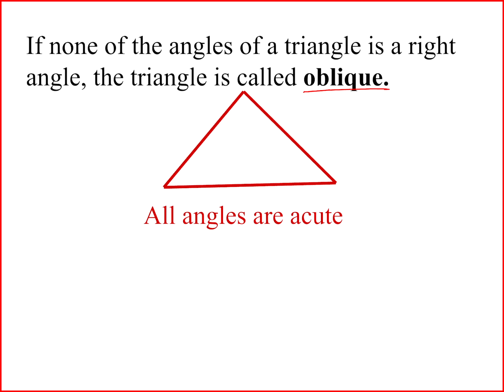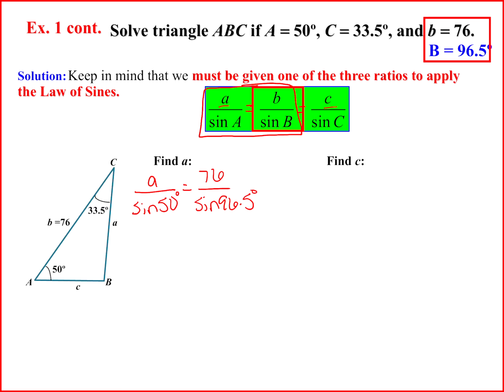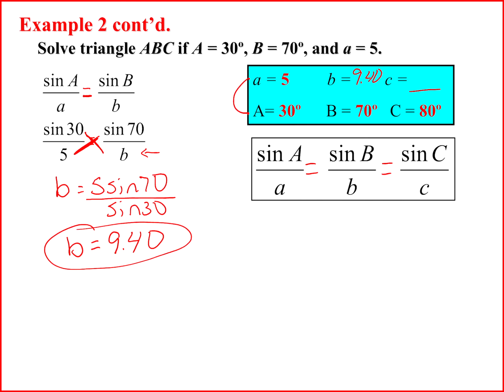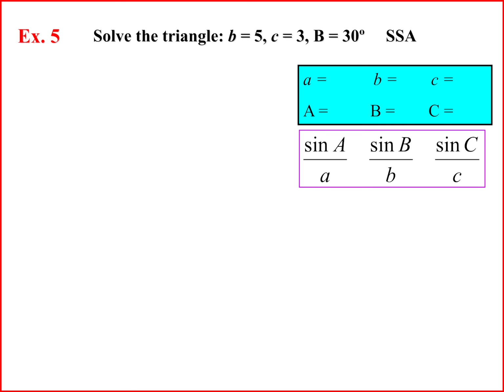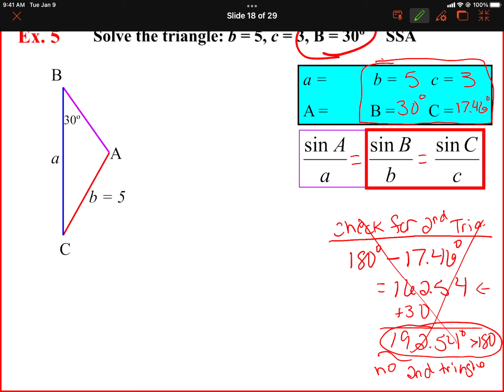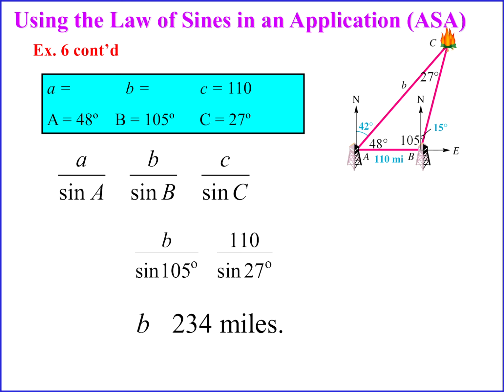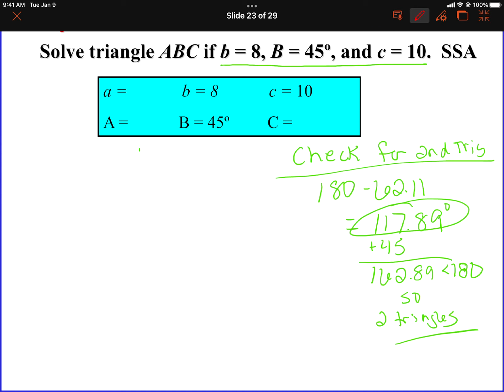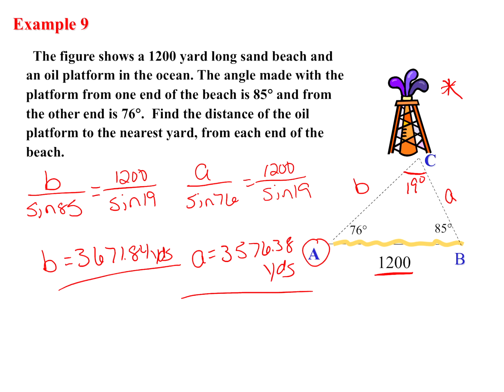6 5 Law of Sines Video Lecture